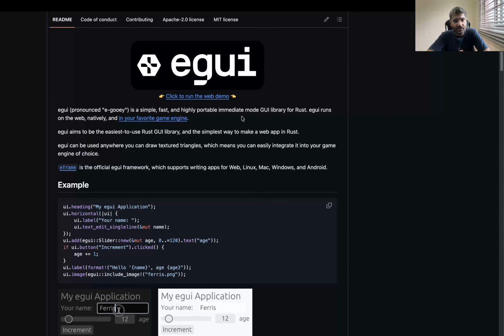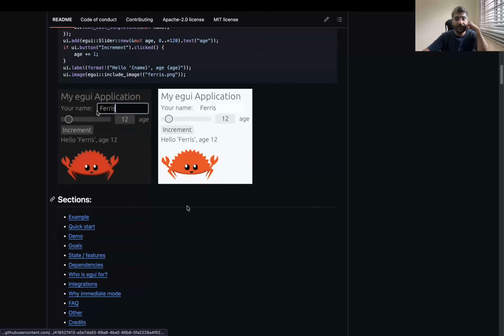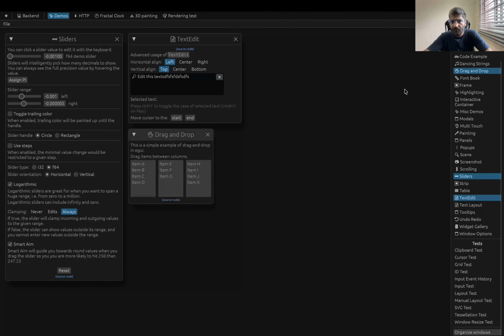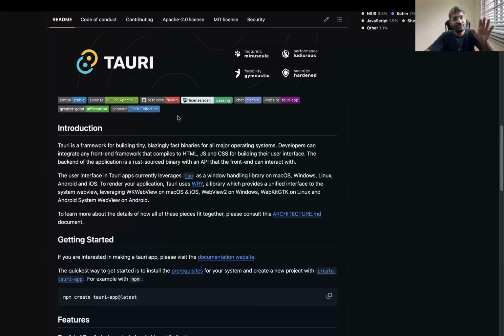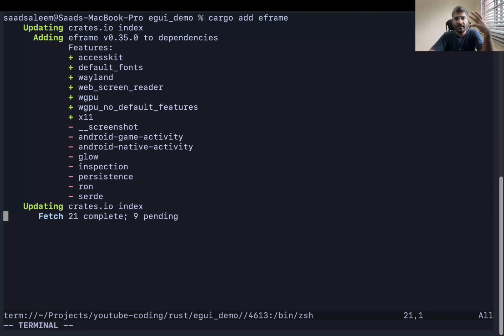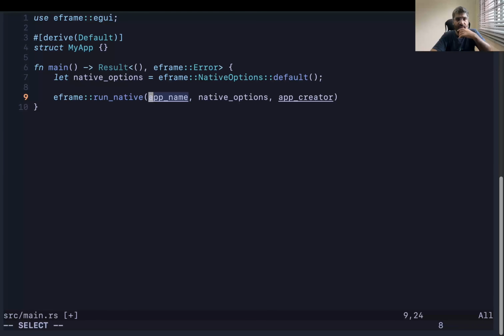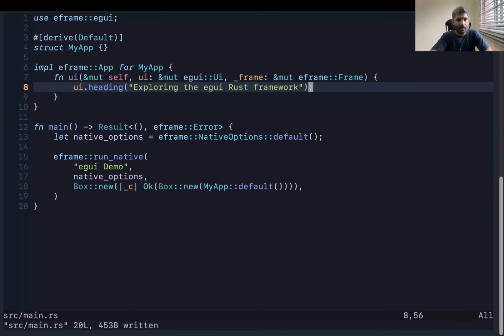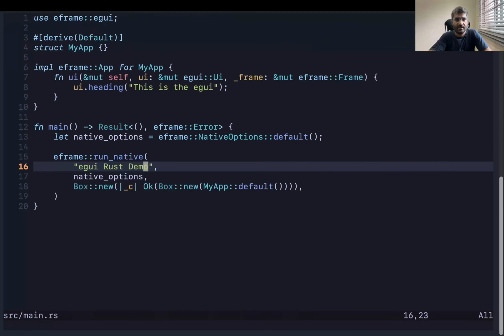Rust GUI with egui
In this video, we take a high-level look at Rust GUI development with egui and eframe.

We'll discuss:

* What egui is
* What eframe is
* The difference between egui and eframe
* Whether egui is native
* Popular Rust GUI alternatives such as Iced, Dioxus, and Tauri
* When egui is a good choice for your project

This is not a step-by-step tutorial. The goal is to understand how egui fits into the Rust ecosystem and why so many Rust developers use it for desktop applications.